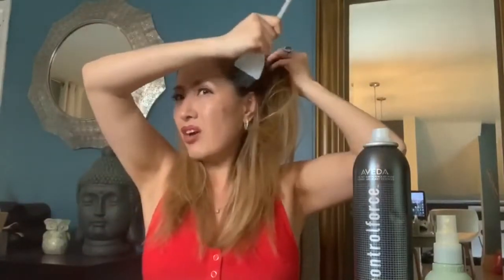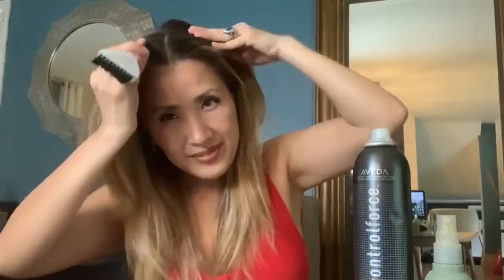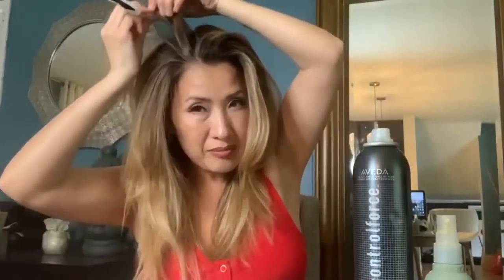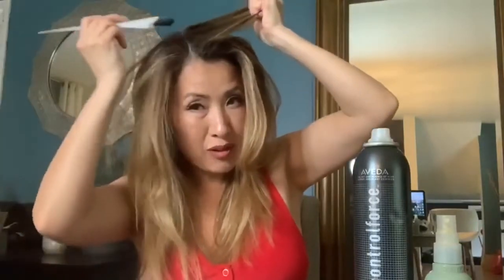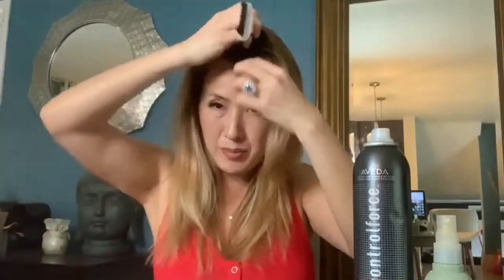At Home Hair Coloring with Victoria Ilies, Managing Principal, Pure Aveda Lifestyle Salon & Spa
Golden Triangle DC Strong is a video campaign by the Golden Triangle Business Improvement District (BID) launched in the wake of COVID-19.
The initiative showcases restaurants, retail stores, hotels, and fitness clubs in DC's central business district. The videos offer smart and simple solutions to enrich people’s daily lives, and highlight that together we are GoldenTriangleDCStrong.